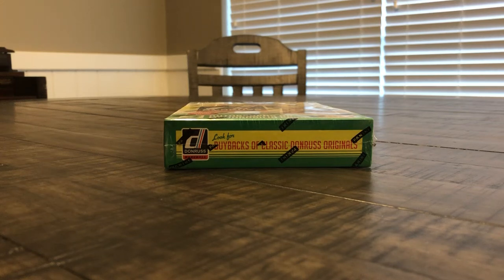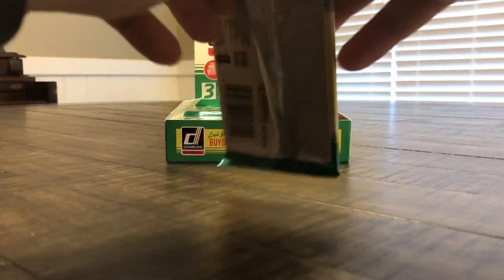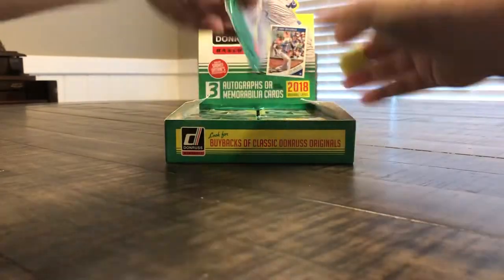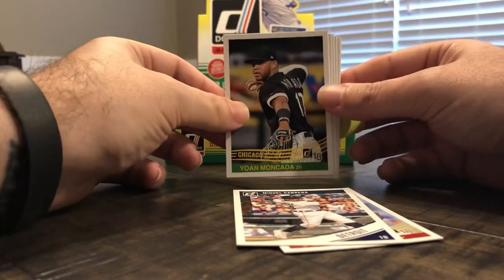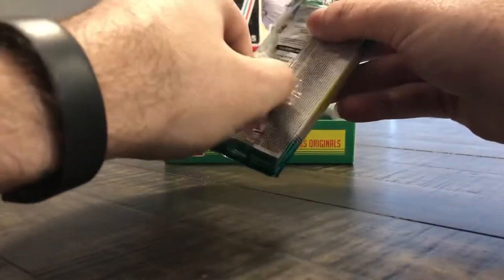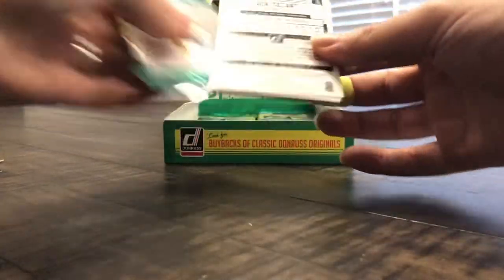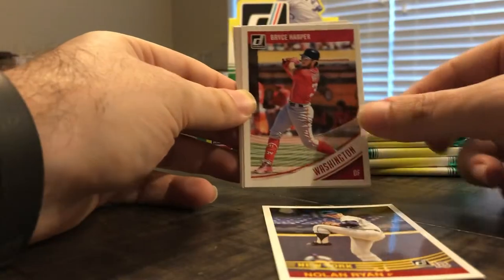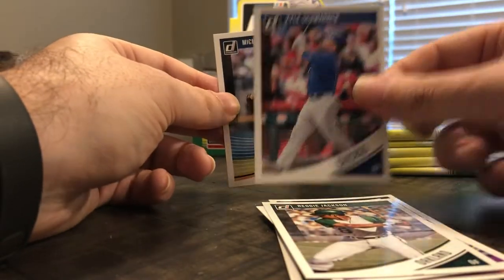2018 Panini Donruss Baseball Hobby Box Break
Today we opened a 2018 Panini Donruss Baseball Hobby Box which comes with 3 hits on average which are made up of autographs and relics. One hit from each box is guaranteed to be an auto and as you will see in this video, its possible to get an extra hit or even a autographed relic...

Let us know down below what you think about this box and also add any suggestions you may have for future openings!

Thank you everyone for your continued support and stayed tuned as Thursday 2/28/29 we will be announcing our 200 subscriber giveaway! In addition to that, we also have plenty of other stuff on the way including some more Fairfield baseball card openings, a Topps Heritage Minor League hobby box and blasters of Topps Chrome and and Diamond Kings as well as our first ever mail day video where we open some eBay pickups, a redemption from Topps and our Razz item from Wicked Discounts!